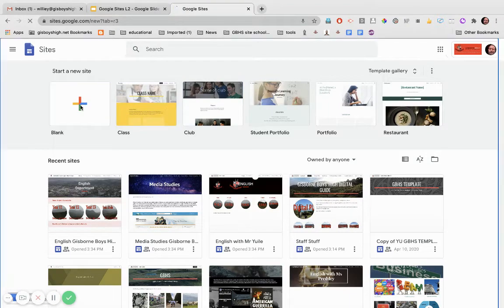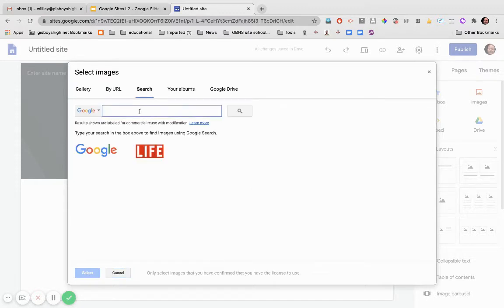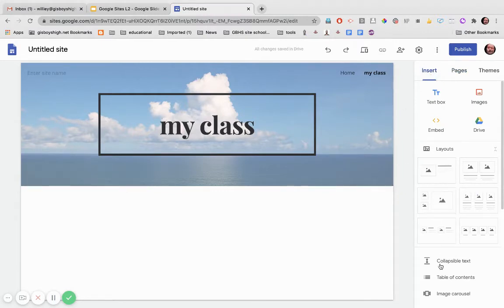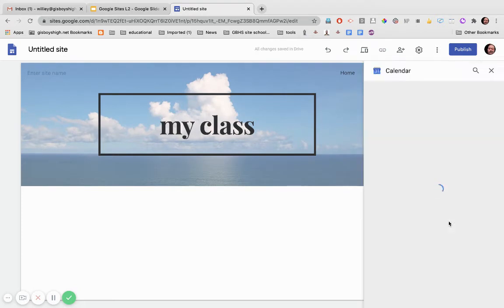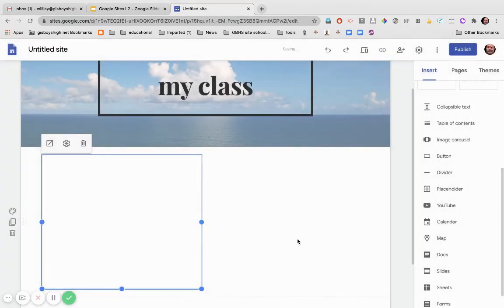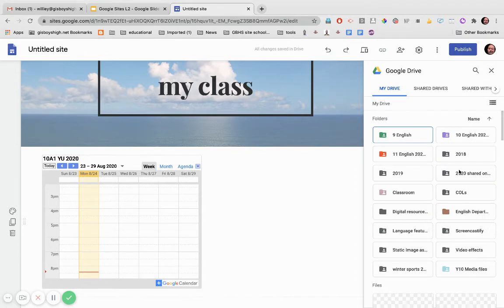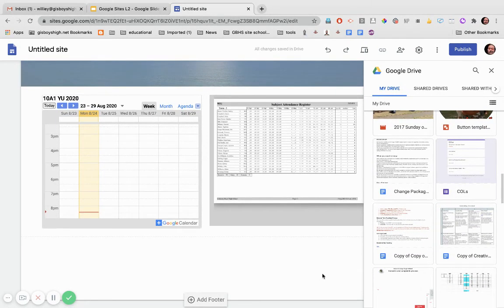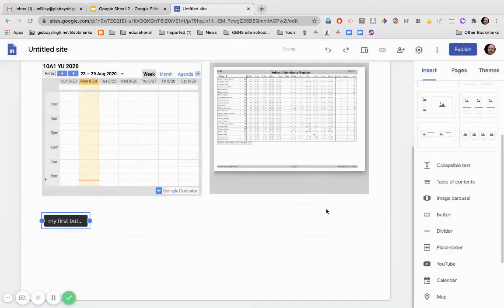Basic google site creation - class sites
Insert a google calendar on your brand new google site.